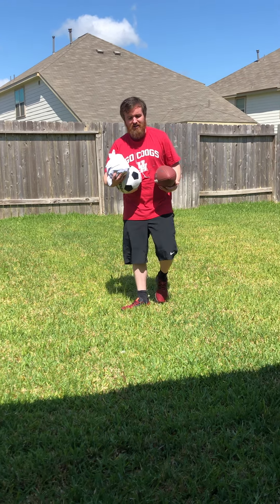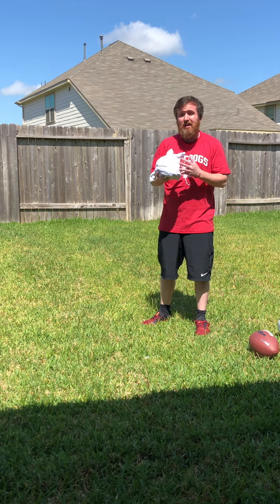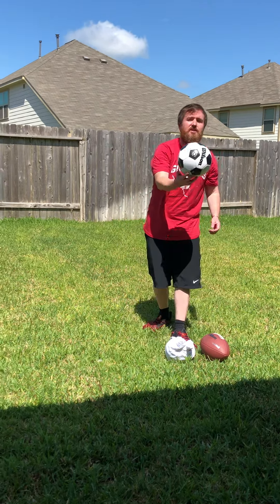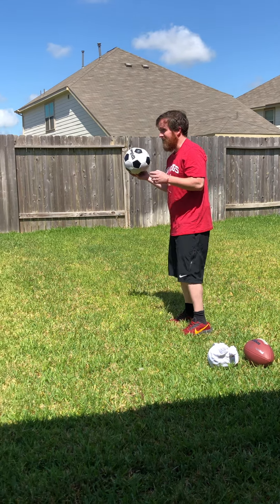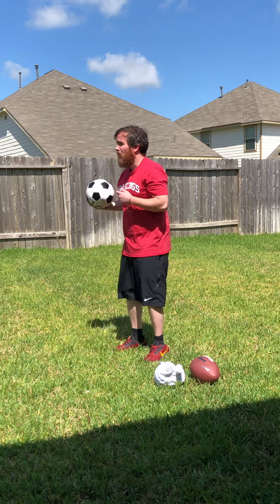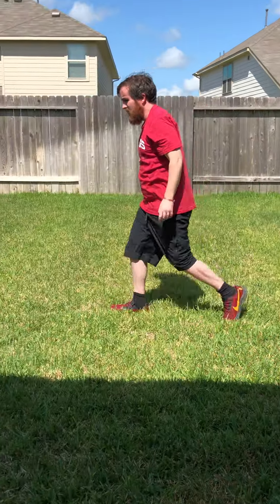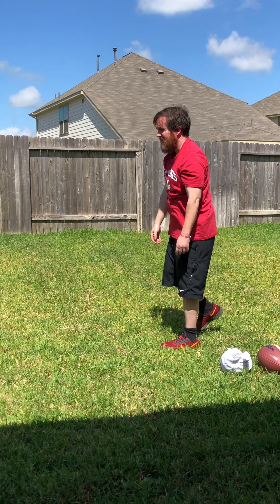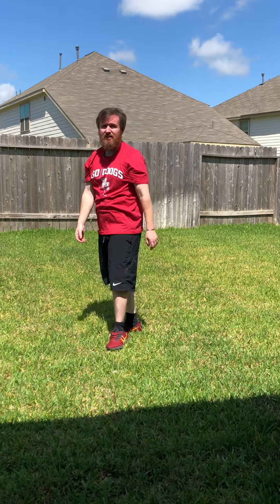Coach Riley's PE 2 lesson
Everyone practice 2 hand overhead throws.